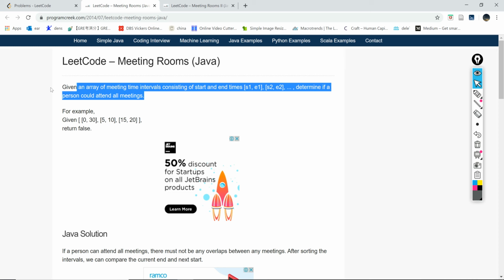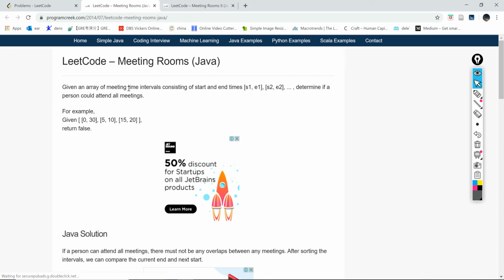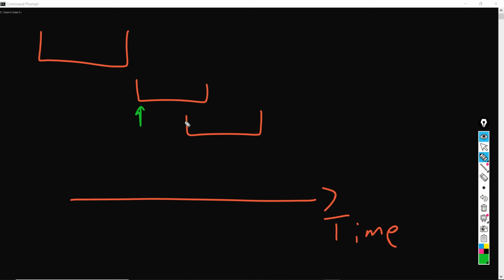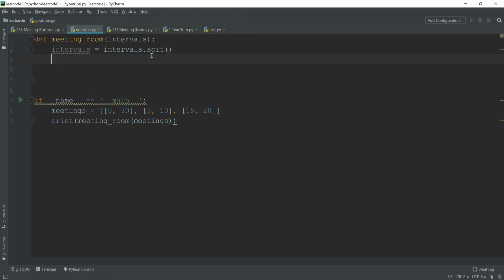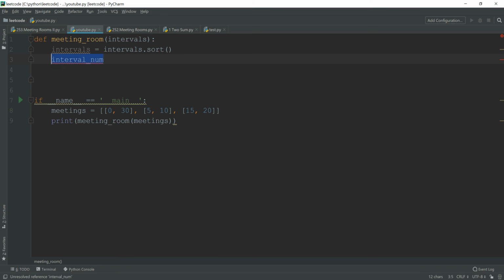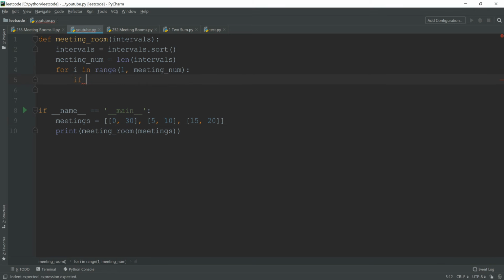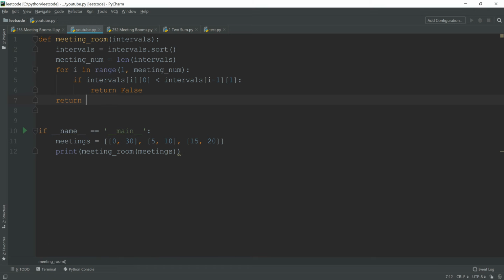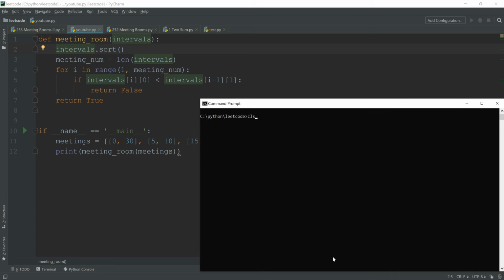Python Leetcode Solution 252: Meeting Rooms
Check whether all meetings can be attended.